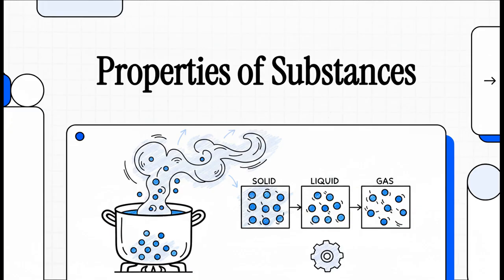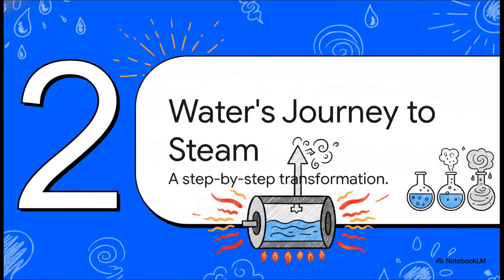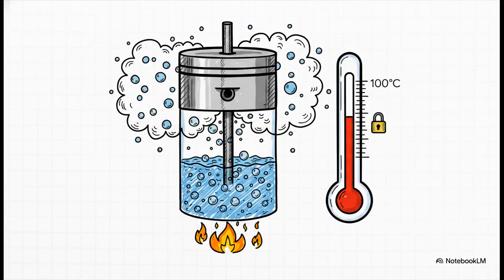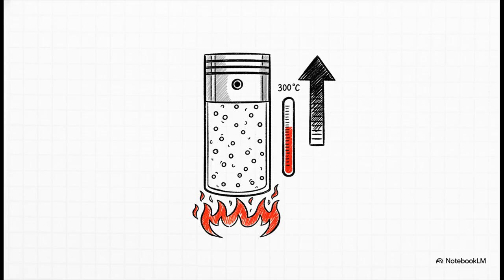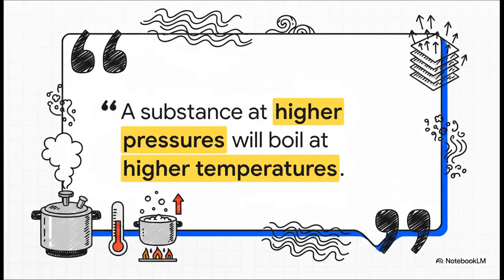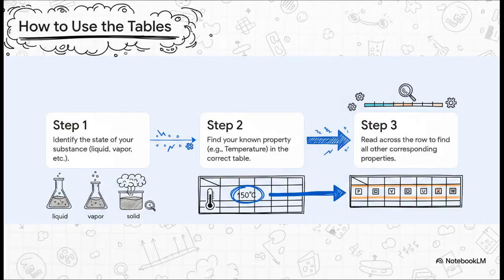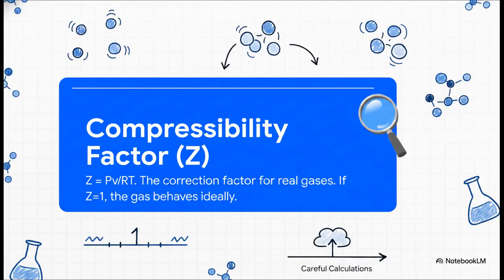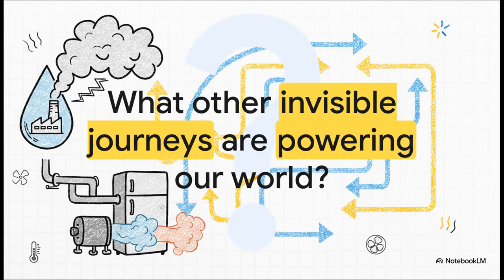Properties of Substances